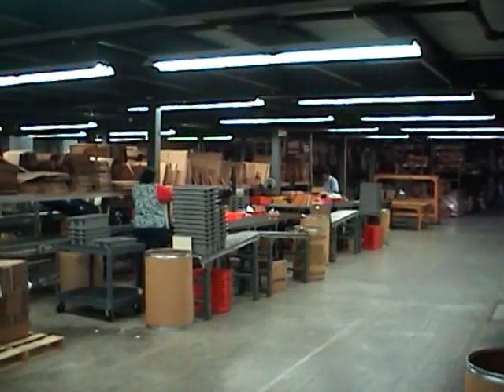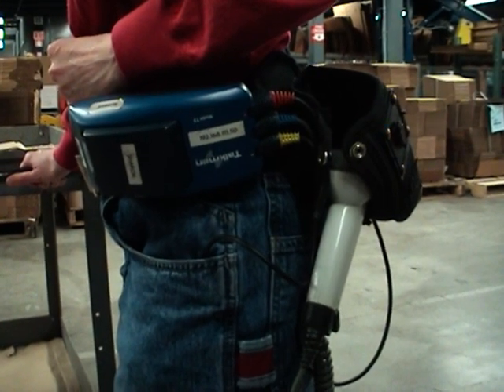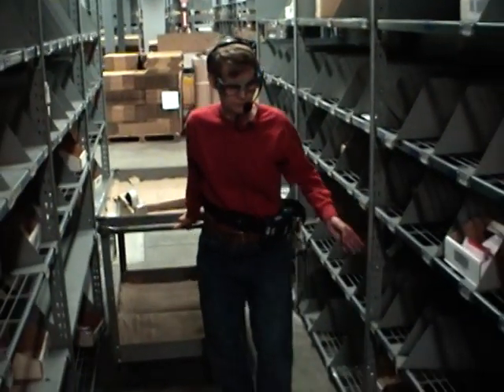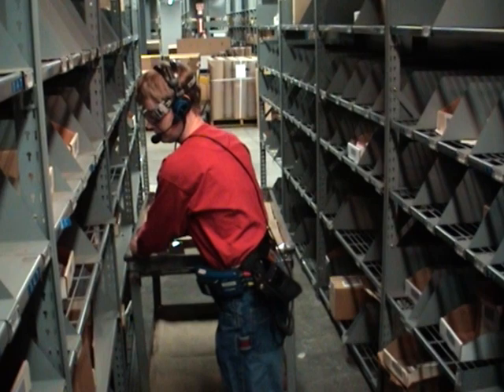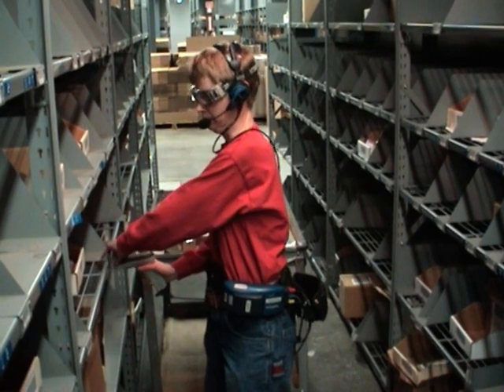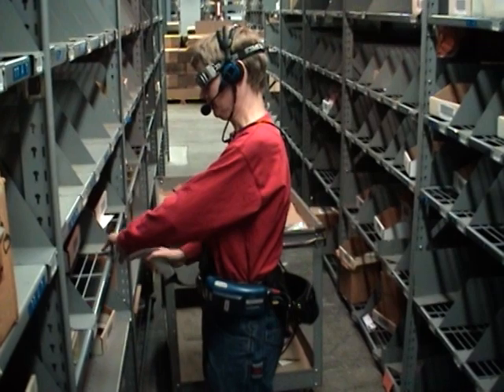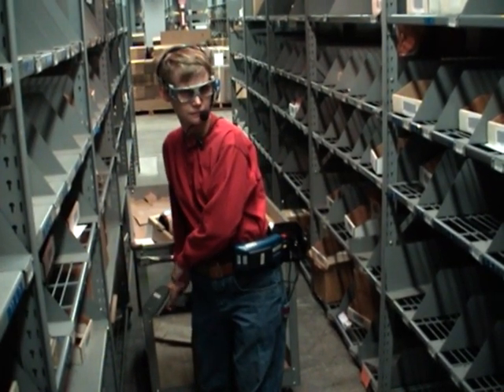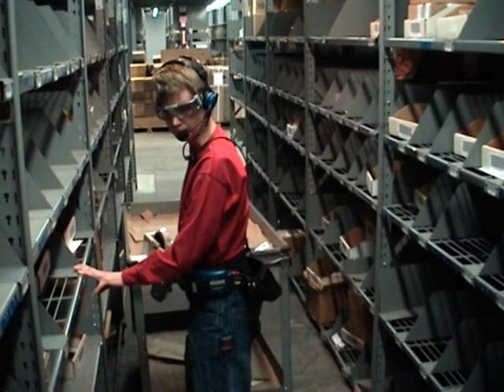Demo of Talkman system by Industries of the Blind, Inc in Greensboro, North Carolina.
Talkman allows people who are blind to pull orders in a warehouse/distribution setting. The system is voice interactive as you will hear in the video. This allows people who are blind the freedom to move throughout the warehouse and perform multiple functions such as pulling orders, stocking shelves, updating inventory, transferring product between locations, and cycle counting.